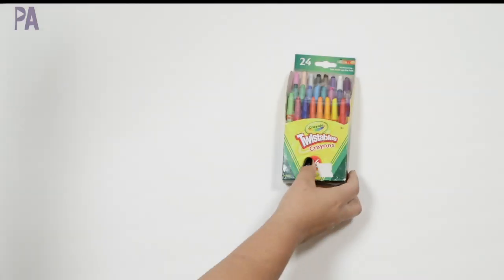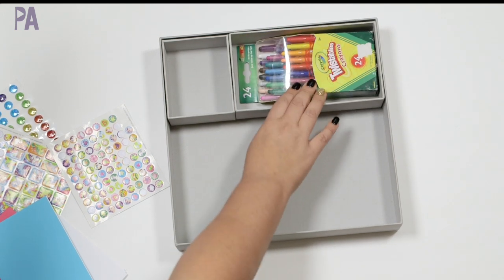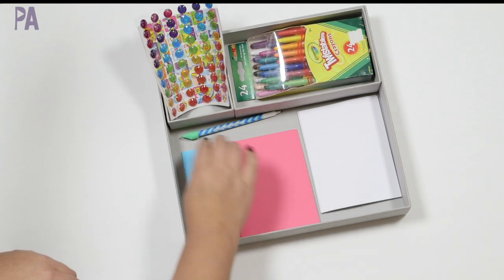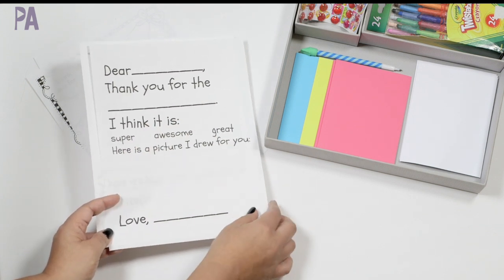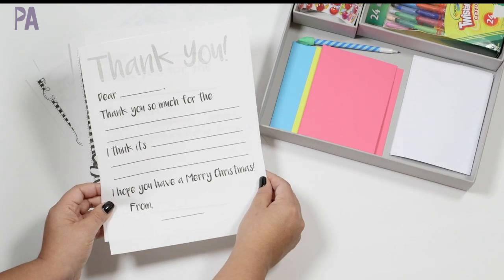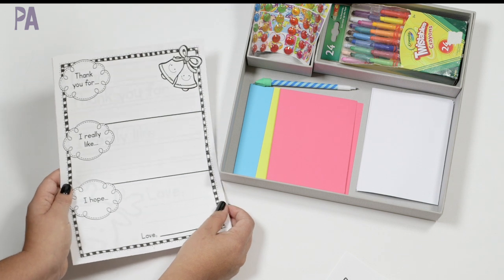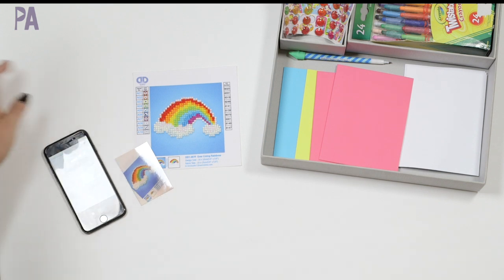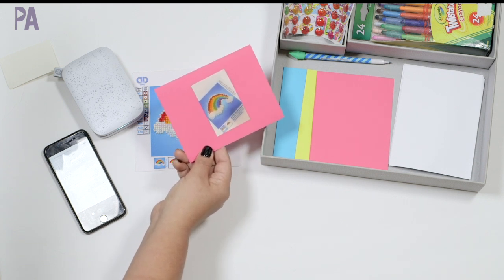Thank You Notes They WILL WANT TO WRITE - Easy and Fast Ideas for Your Kids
Make writing thank you notes fast and easy with these ideas and tips. Writing thank you notes can be overwhelming, especially for the younger kids. I found some ideas to make the task simple and fun. Thank you notes should be written as an act of gratitude. Also, who doesn't love a hand written or drawn card? What are some ideas you have for writing thank you notes? Share them in the comments so others can see!